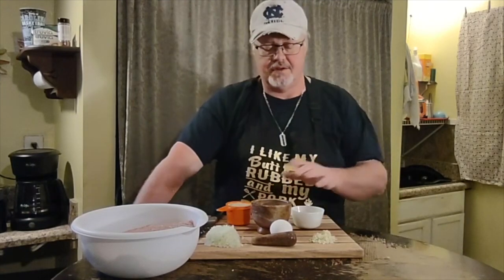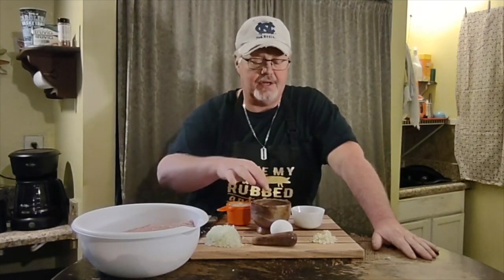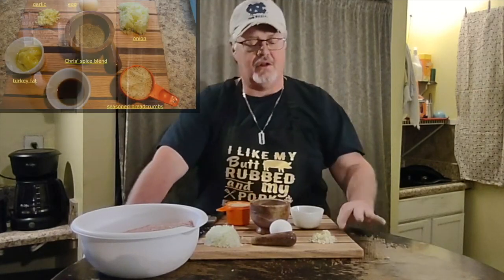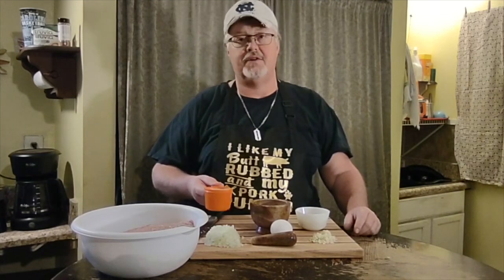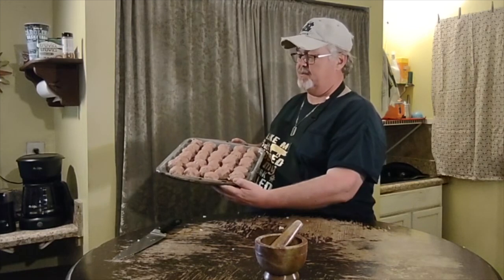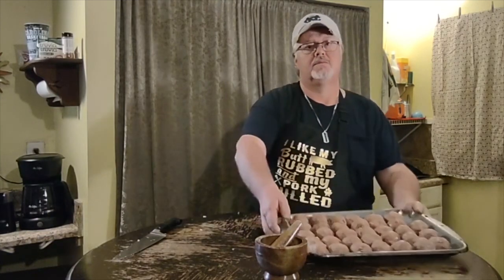2023 Meatball Video BigChris Cooks HD 720p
Hi all!  Thanks for coming along on this culinary trip with me.  In today's video, I take an economy pack of ground turkey and make some delicious meatballs with a slight Asian style gravy.  They are great over some rice and some steamed broccoli on the side would round out this meal.  The full recipe is down below and also available on our website Tales From The Tarheel State.

Let me know if there's a dish you would like for me to cook and I'll see what I can do to make a video about it.

Awesome Meatball Recipe:

Meatball Making Ingredients
⅔ c bread crumbs
3  cloves garlic, minced
1  small to medium yellow onion, minced
3 lbs ground turkey
2 medium eggs or 1 extra large egg
2 tsp worcestershire sauce
Chris’ Spice Blend

Gravy Ingredients
1 Tbs all purpose flour
½ c diced onion
1 can golden mushroom condensed soup
1 clove garlic, minced
½ c chicken broth
½ c water* (see note below)
¼ c sweet and sour sauce or Thai chili sauce

Chris’ Spice Blend
2 tsp  sea salt
½ tsp black pepper, ground
½ tsp white pepper, ground
½ tsp coriander, ground
¼ tsp mustard seed, ground
1 tsp  dried thyme
1 tsp dried sage

To make Chris’ spice blend, put all dried ingredients in a mortar and pestle or a spice grinder and grind down to a beautiful and fragrant powder.  Set aside.  For the meatball additions, mince the garlic and onion and set to the side.  In a large bowl, mix the ground turkey with all the ingredients and mix together; maybe a couple of minutes.  Best tools are your hands and just make sure everything is combined together, but don’t overwork the turkey.  Take it easy!

Start to assemble the meatballs, about a ¼ cup size ball is good (think golf ball).  It should fit in the palm of your hand.  Put the meatballs onto a greased pan/cookie sheet.  You want something with sides because there will be some fat that renders from the turkey as it cooks.  Trust me, you don’t want that going all down into the recesses of your oven.  Cook the meatballs for 35 minutes in a preheated 375 degree oven.

Once the meatballs cook, get to making the gravy for your meatballs to swim in. Take the drippings from the pan you cooked the meatballs in and add it to your pot on about medium heat. If you need to add a little butter, do so. You want equal portions of the fat and the flour. Cuz we are going to make a roux! Back to the directions :) Saute the onions, garlic and drippings/butter for a few minutes, until the onions are clearish (translucent). Add flour and cook for a couple of minutes, stirring the pot so the flour doesn’t burn. It should start to smell nutty, you’re on the right track. Remove the pan from the heat and add in the broth, can of soup and water* (we add the water to the can, so you can get the last bits of goodness from it!) Stir pretty good so that there aren’t any clumps. Add in the sweet and sour sauce or Thai chili sauce, whatever you have on hand or prefer. Stir well and put back onto the heat (medium). Add in the meatballs and cook for about 30 to 45 minutes, until the sauce thickens to your liking.